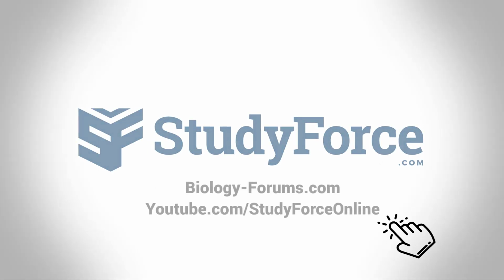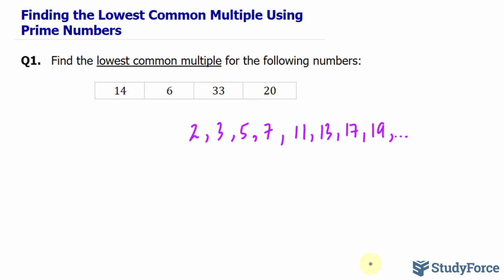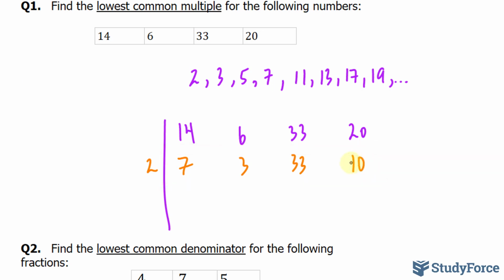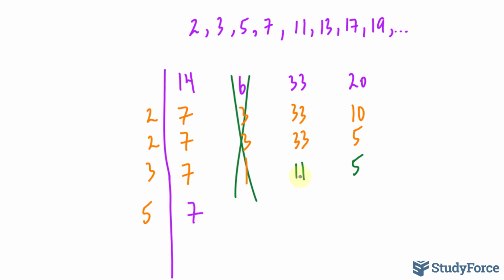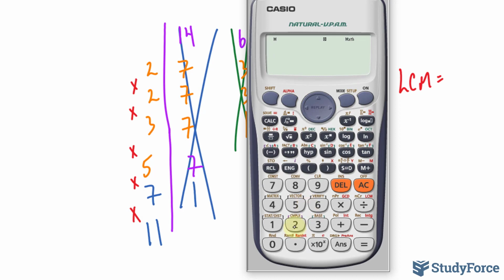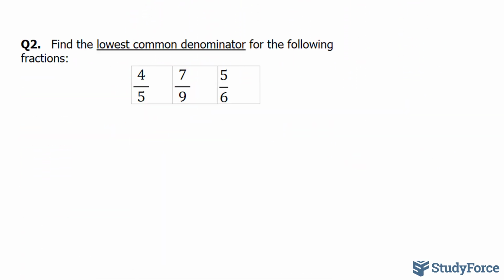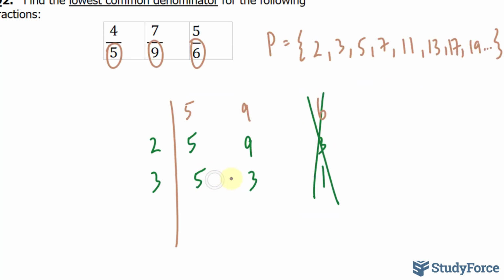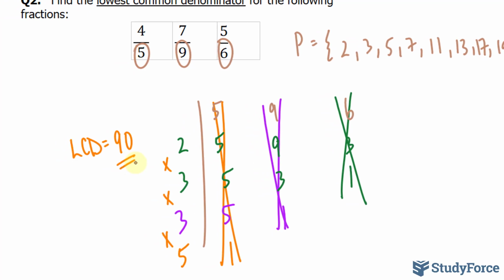Finding the Lowest Common Multiple Using Prime Numbers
Find the lowest common multiple / lowest common denominator for the following...